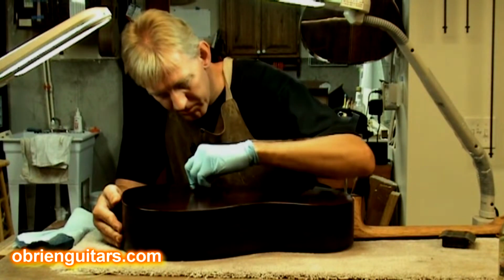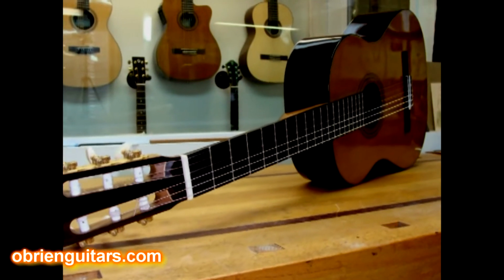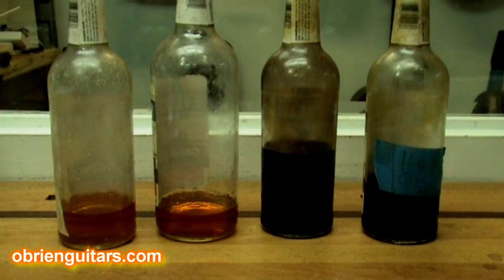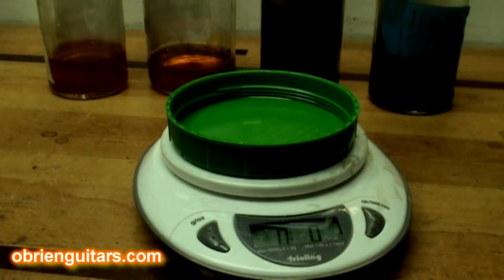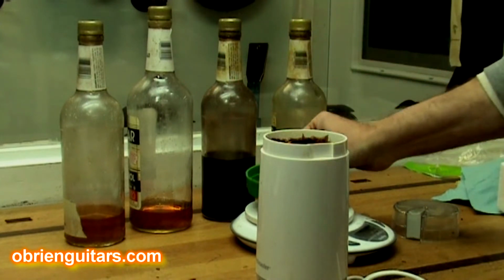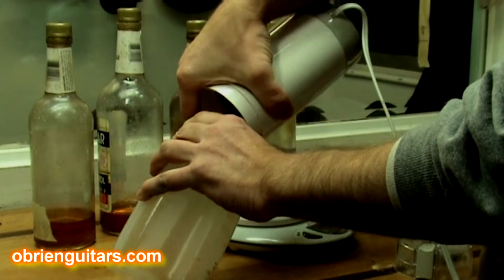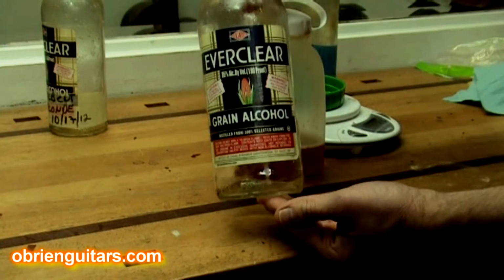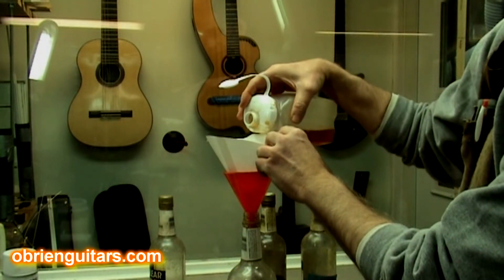Luthier tips du jour mailbag 145 - Shellac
Luthier and Instructor, Robert O'Brien, talks about shellac and shows how to mix and use it.

🔸 Shop favorites
✦ Mask

✦ Saw blades
Thin kerf saw blade for cutting Spanish heel slots and bracing:

✦ Dust collectors
› Oneida Benchtop Dust Collector

🔸 Brazilian treats
Cheese bread:
› Box of 8